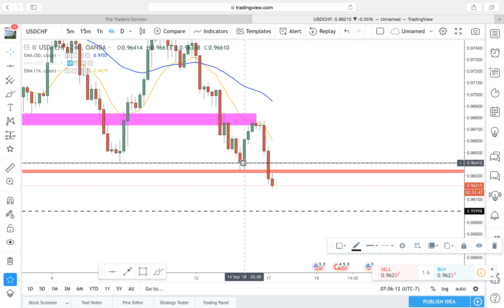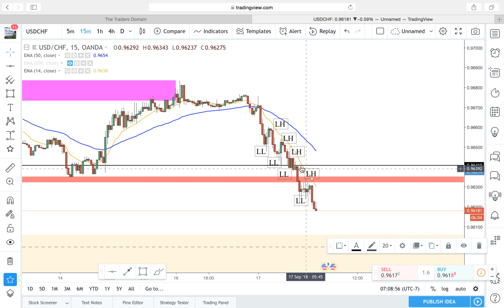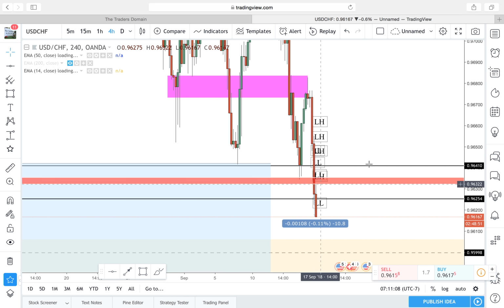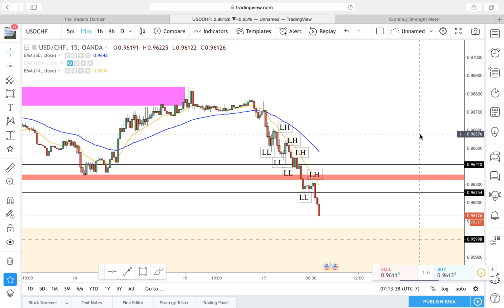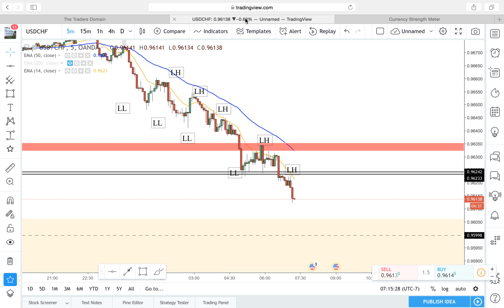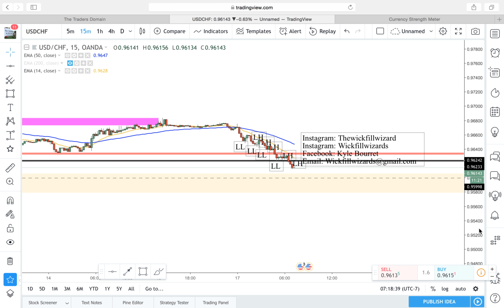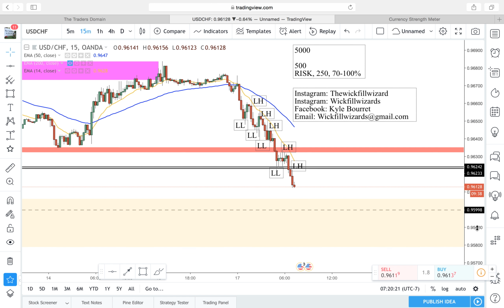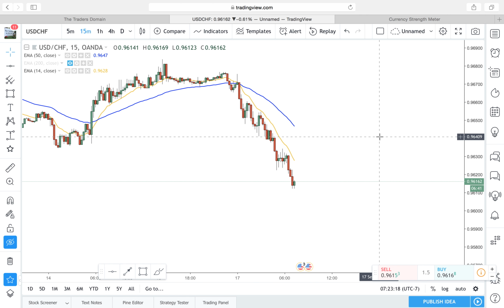Momentum Monday! *Identifying Momentum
Here is another beautiful setup from USDCHF.